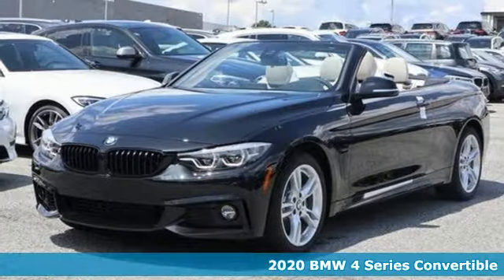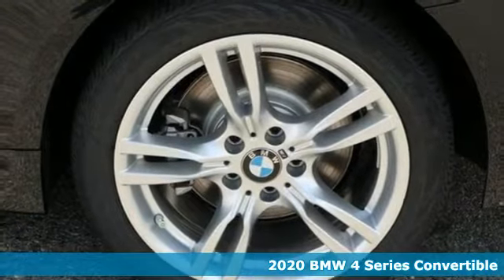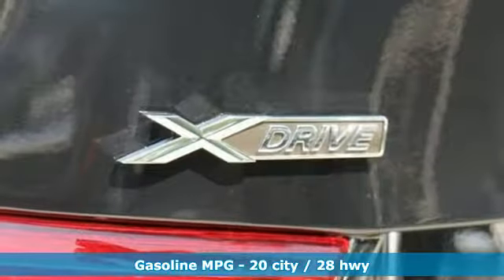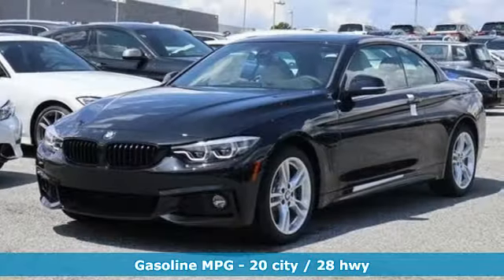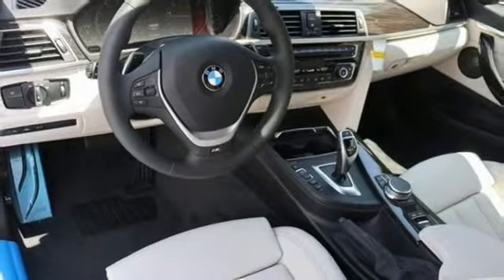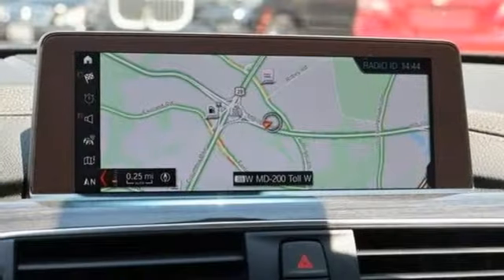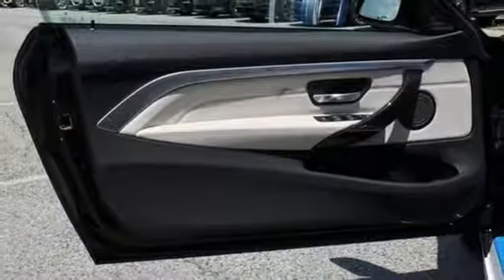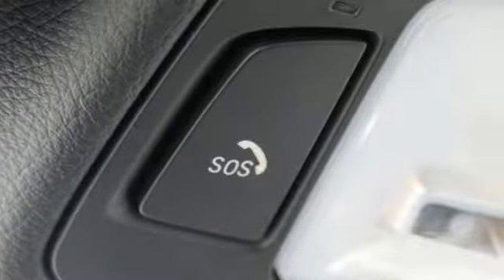New 2020 BMW 4 Series Baltimore MD Washington DC, MD T00064 - SOLD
Year: 2020
Make: BMW
Model: 4 Series
Trim: 440i xDrive Convertible
Engine: 3.0L Straight 6 Cylinder Engine
Transmission: AUTOMATIC
Color: Black Sapphire Metallic
Interior: Ivory White Lthr w/Dark Oyster
Stock #: T00064
VIN: WBA4Z7C07L5N84056
Leather, Nav System, Satellite Radio, Premium Sound System, Onboard Communications System. 440i xDrive trim, Black Sapphire Metallic exterior and Ivory White Lthr w/Dark Oyster interior. FUEL EFFICIENT 28 MPG Hwy/20 MPG City! READ MORE! KEY FEATURES INCLUDE: Leather Seats, Navigation, All Wheel Drive, Rear Air OPTION PACKAGES: EXECUTIVE PACKAGE Parking Assistant, Adaptive Full LED Lights, Side & Top View Cameras, Automatic High Beams, HEAD-UP DISPLAY, WIRELESS CHARGING Adjustable Front Armrest, WiFi Hotspot, Enhanced USB & Bluetooth, HEATED STEERING WHEEL. MORE ABOUT US: Our mission is to expedite the process by putting you in control. We provide price and payment quotes that detail and clarify any/all fees - no surprises. Our goal is to create an efficient and enjoyable experience every time you visit our dealership, BMW of Silver Spring is your local area BMW destination. DISCLAIMER: *Your additional costs are sales tax, tag and title fees for the state in which the vehicle will be registered, $995 freight (all new BMW models), any dealer-installed options (if applicable), $69 dealer-installed Nitrogen (Tire) Inflation/Replacement and a $299 dealer processing fee. Pricing and incentives may vary if vehicle is leased. Prices are subject to change, and prior sales are excluded from these offers. *All payments calculated with 10% down plus state tax and tag fees. For leases*Your additional costs are sales tax, tag and title fees for the state in which the vehicle will be registered, $995 freight (all new BMW models), any dealer-installed options (if applicable), $69 dealer-installed Nitrogen (Tire) Inflation/Replacement and a $299 dealer processing fee. Pricing and incentives may vary if vehicle is leased. Prices are subject to change Every Loaner Vehicle Internet Price includes current applicable manufacturer rebates and incentives, but certain conditions apply to some of these offers. Those offers and conditions may require financing through BMW Financial Services.

Address:
3211 Automobile Boulevard